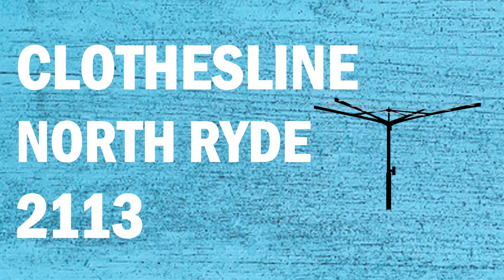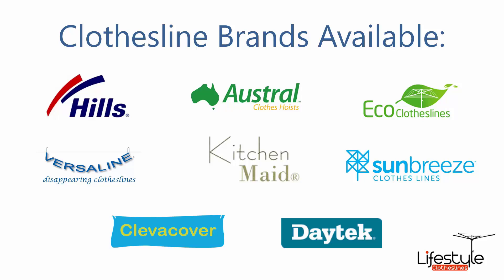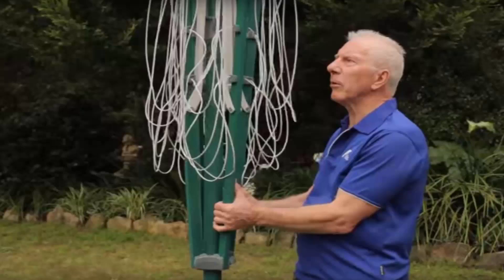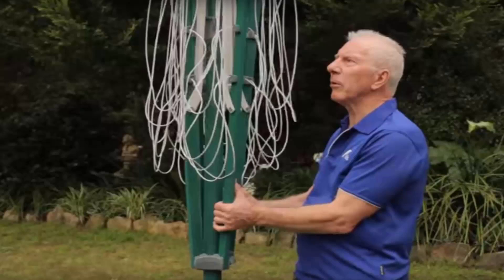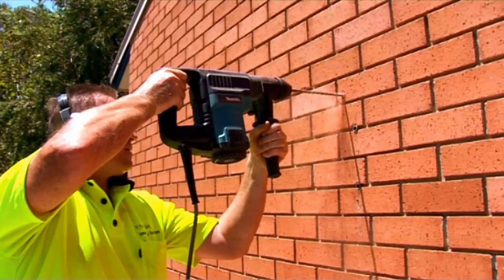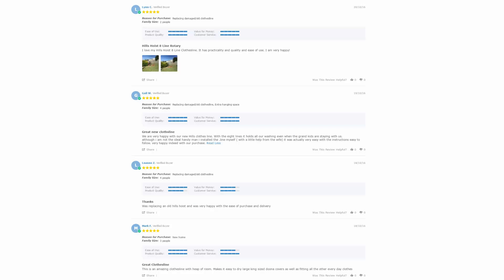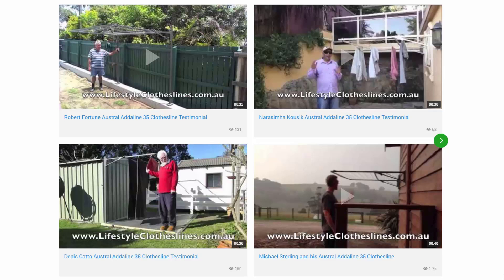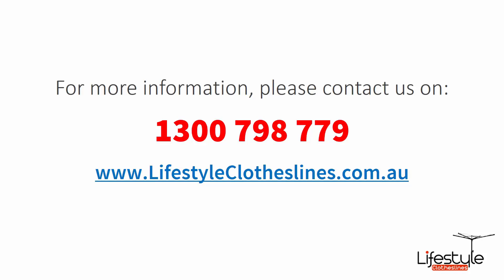Clothesline Installation and Installers North Ryde 2113 NSW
Need Clothesline Installation in Ryde 2113 NSW for all your clothes line needs as Lifestyle Clotheslines is the leading supplier of clothes lines.

All makes and models of clothes line products are in stock for the Ryde 2113 area, plus all leading brands of clothes lines including the famous Hills Hoist clothesline, are all available for supply and installation.

- Eco Clotheslines
- Daytek
- Versaline
- Evolution
- Fulcrum
- Clevacover
- Sunbreeze
- Hegs Pegs
- Kitchen Maid
- City Living